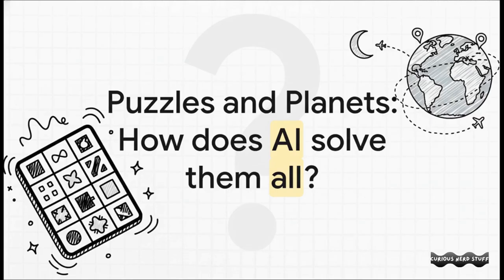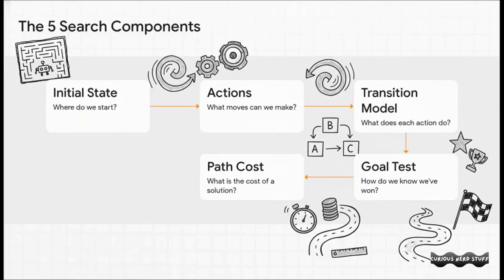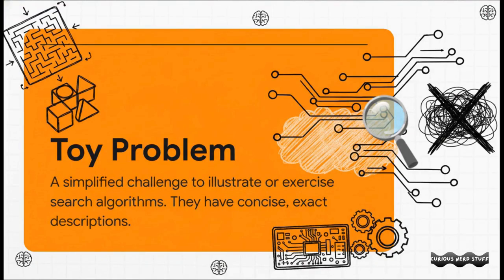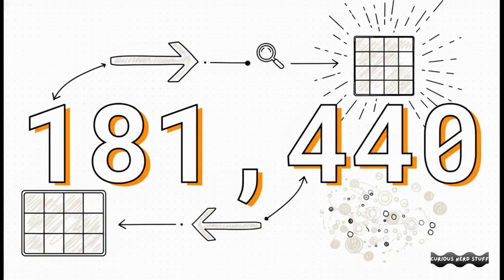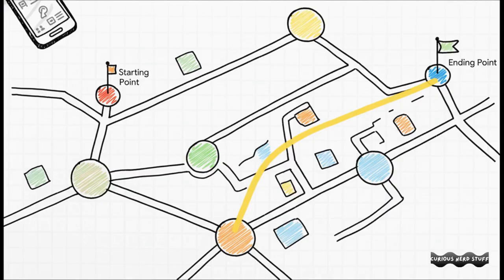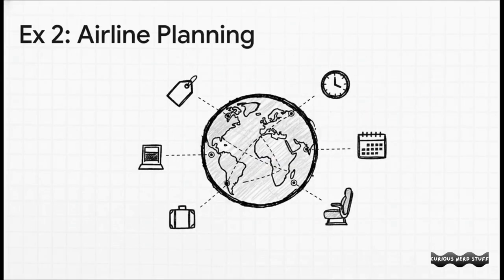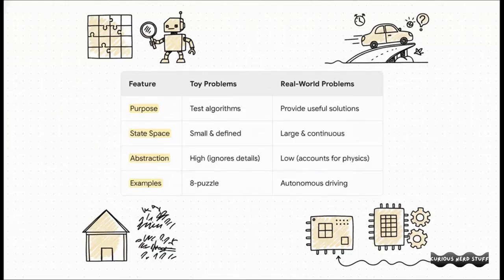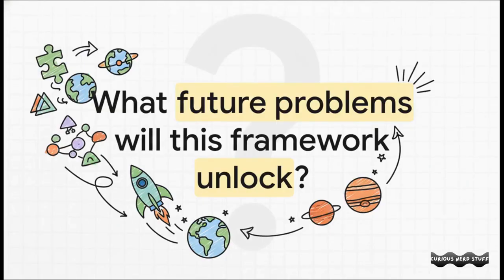11 | Artificial Intelligence Problem Examples: From the 8-Puzzle to Real-World Applications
How do we turn real-world situations into problems that AI can solve?

In this module, we look at example problems used in Artificial Intelligence to understand how search and problem-solving actually work in practice.

We cover:
• Toy Problems - Simplified models like the 8-puzzle, 8-queens problem, and the vacuum world, used to test and understand algorithms
• Real-World Problems - Practical applications such as route-finding, airline travel planning, and robot navigation

These examples show how the same underlying principles can be applied to both simple and complex problems.